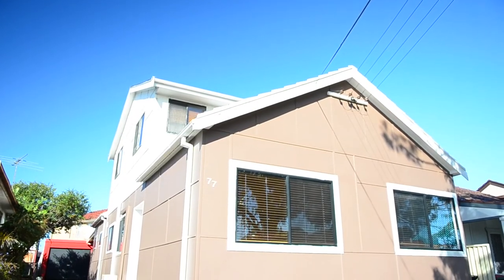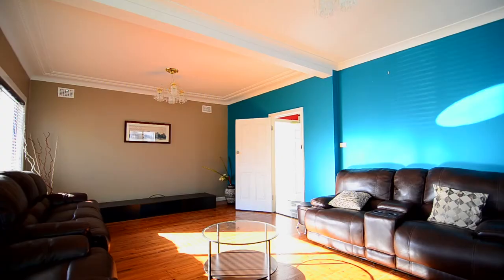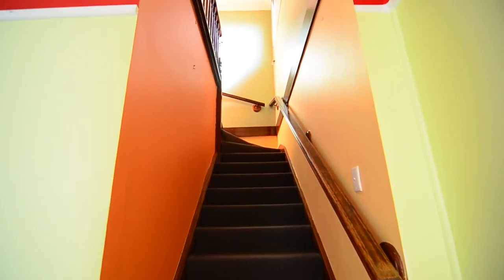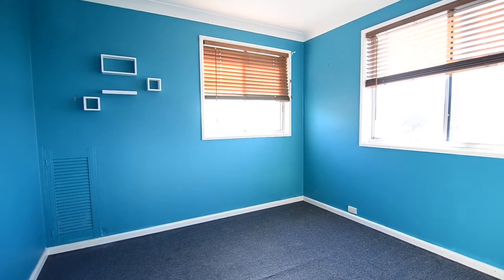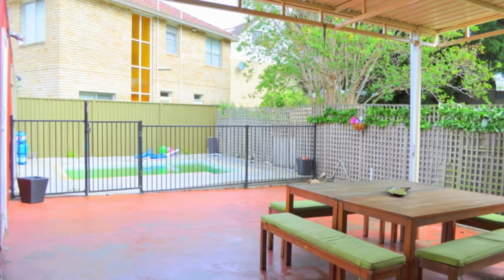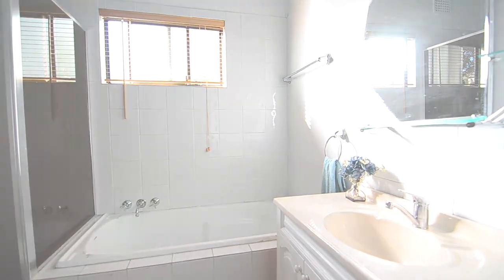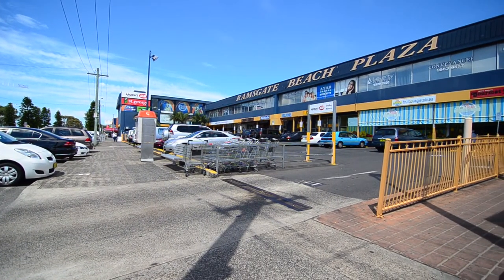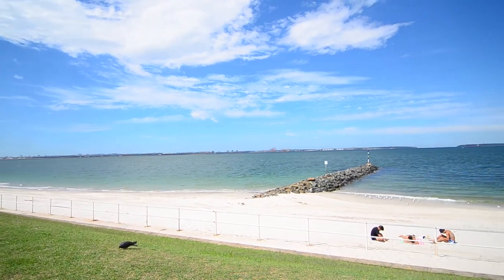Raine & Horne Sans Souci Property Video - 77 Sandringham St Sans Souci NSW 2219 Australia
Set over 2 levels, this well presented home offers a great buying opportunity to enter the Sans Souci market place at an affordable price. Whether you are looking to upgrade, or invest, the home provides endless options in a fantastic location!

Features of this lovely home include;

- 5 Sun-filled bedrooms all with built in wardrobes
- Modern kitchen with caesarstone bench tops
- Heated in-ground swimming pool & alfresco entertaining area
- Large lock up garage with additional off street parking
- Close to all amenities with lifestyle options at your door step
- Ready to move in and enjoy

With cafés, schools, shopping centres, public transport and the beach all within walking distance, the central location of this home will be sure to impress. An inspection of the home should be a priority on your list!

For further details, contact Tony Giouzelis on 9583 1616 or 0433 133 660. Raine & Horne Sans Souci.

Whether you are buying, selling or leasing a property in Sans Souci, contact the Raine & Horne Sans Souci team on 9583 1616. Servicing the St. George Peninsula.